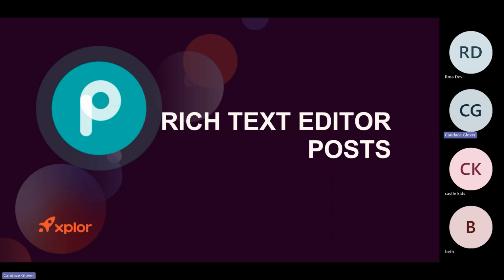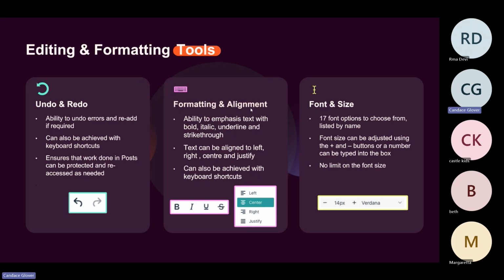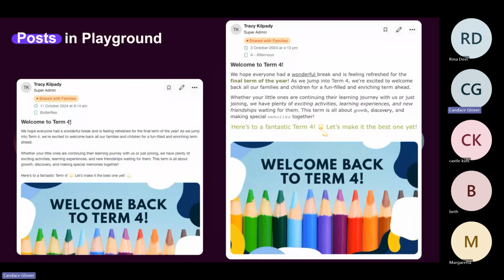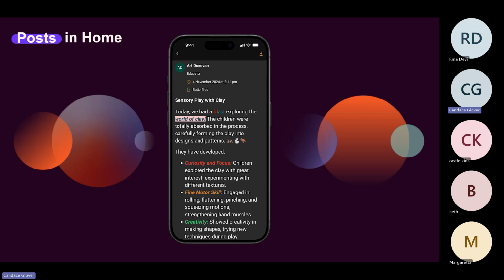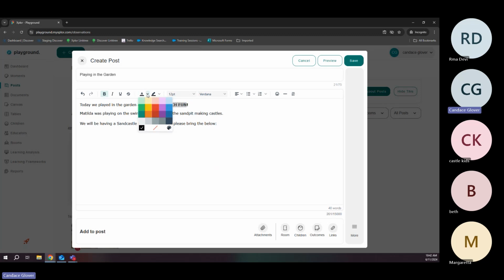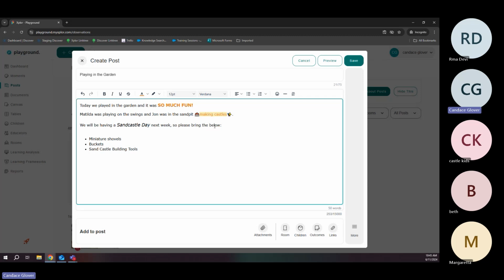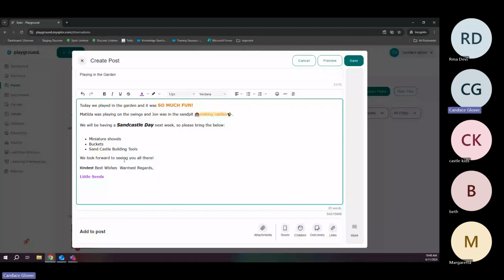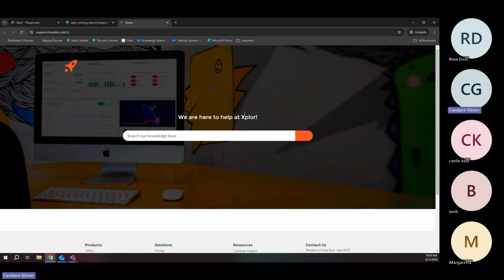Playground Posts - Rich Text Editor | Discover by Xplor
Discover all the ways the new Rich Text Editor helps you create engaging content for families with Posts that pop!

Join the Discover by Xplor Education Community: Facebook 👉 /DiscoverByXplor
LinkedIn 👉 / showcase/discoverchildcare/
YouTube 👉 / @xploreducation

Got a question or want to know more?

⏰ Timecodes ⏰
0:00 - Introduction
0:39 - Overview of Rich Text Editor Features
1:49 - Compatibility and Undo/Redo Feature
2:43 - Formatting Options and Text Alignment
4:06 - Text Colour and Highlighting Features
5:04 - Lists and Bullet Points
5:37 - Emojis Feature
6:11 - Comparison of Old vs. New Posts Layout
7:05 - Detailed Text Styling and Emphasis Tips
8:28 - Live Demonstration in Playground
16:24 - Recap and Invitation for Questions
18:08 - Response to Question About Emailing Instructions
19:30 - Closing Remarks and Additional Resources

Discover by Xplor provides a smarter, easy-to-use student management system so you can focus on what's most important—caring for children. Everyday childcare management made easy, backed by one team for all your needs, so you can provide the best family experience, ensuring you never miss a moment.